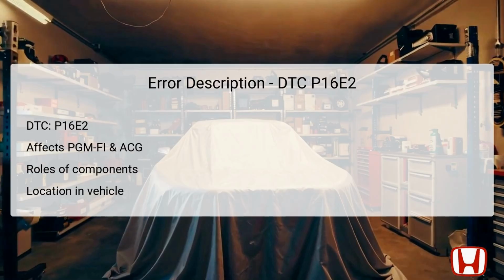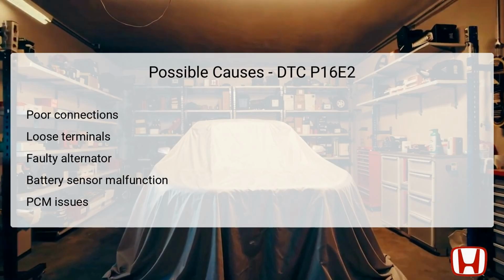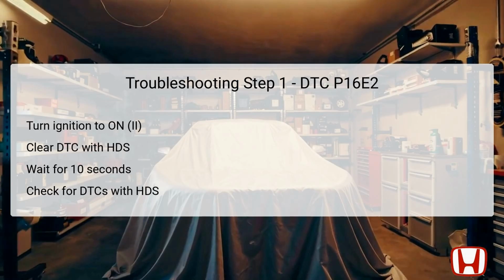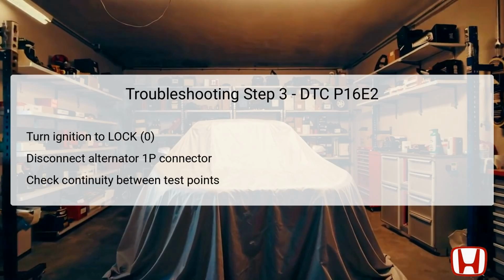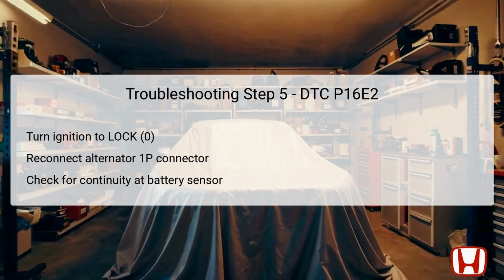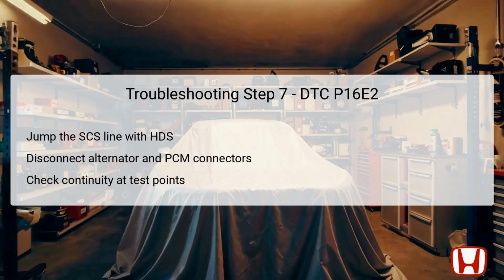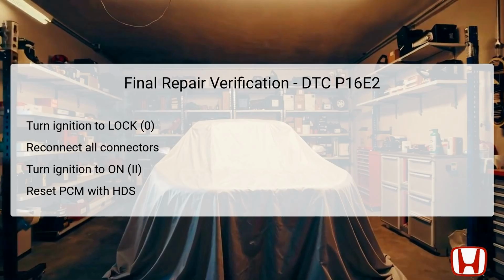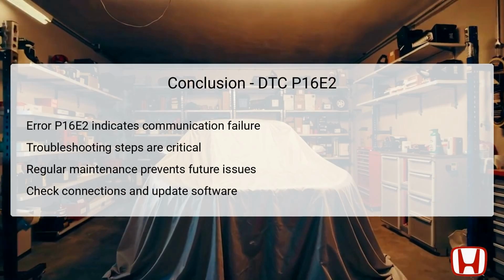DTC P16E2: PGM-FI-ACG LIN Communication Error - Honda CRV 2011-2016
Join the STEP Diagnostics early access list:
​ In this video, you'll learn about diagnosing and troubleshooting the DTC P16E2 communication error in Honda CRV models from 2011 to 2016, which affects the Programmed Fuel Injection and Alternator Control Generator systems. We will explore key symptoms, potential causes, and a step-by-step guide to effective troubleshooting, ensuring you can resolve the issues and maintain optimal vehicle performance.